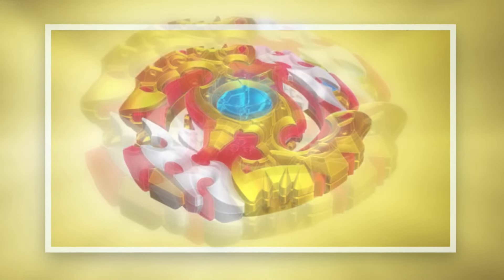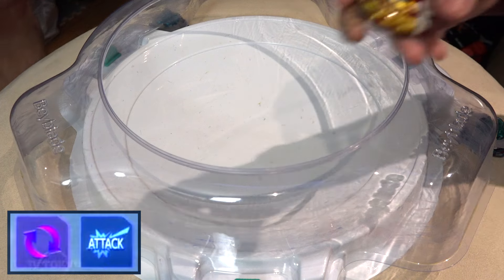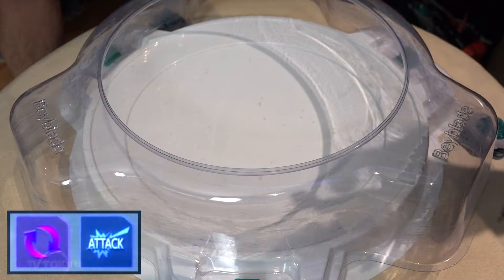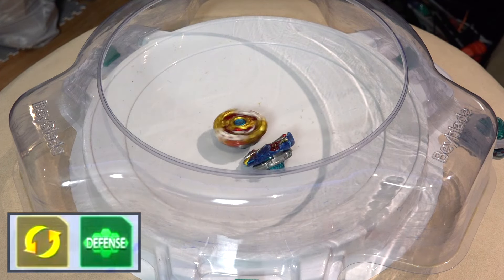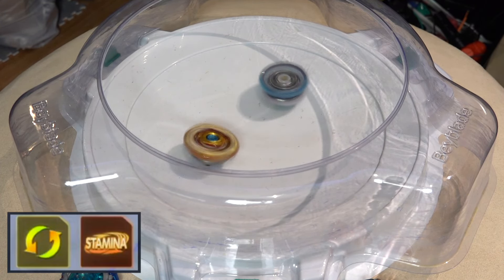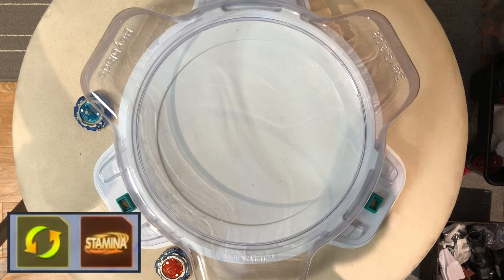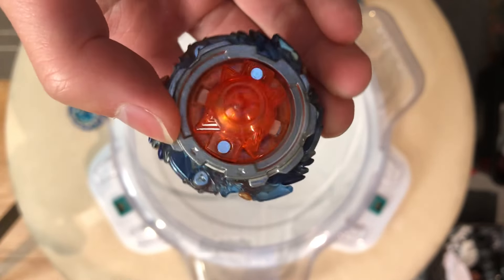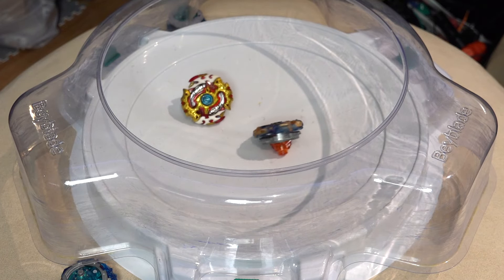The PERFECT Beyblade: Spriggan Requiem 6 Modes OVERPOWERED?! - Anime VS Real Life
You already know that we LOVE Spriggan Requiem! It's definitely one of the most hype Beys to be released in Beyblade Burst God/Evolution. It features so many different attributes from other powerful Beys within the series and is super versatile. We compare the performance in the anime vs real life. There's definitely some discrepancies from the anime and how it performs in real life, but it's still one of the best Beys you can buy!

What combination would you have used against the Beys that were featured in the anime simulation? Do you think the modes that were chosen are the best ones to use?

If you haven't already, check out our SUPER HYPE MASS UNBOXING for Spriggan Requiem! We unboxed a bunch to try and get the Limited Edition Black Version and it was SICKKK!